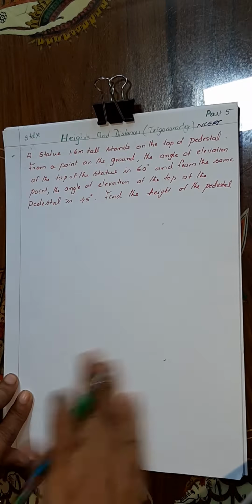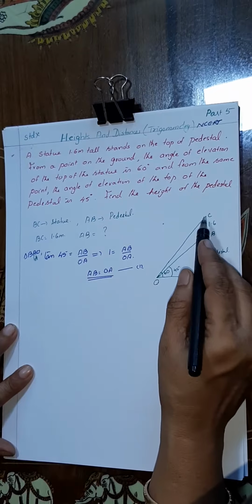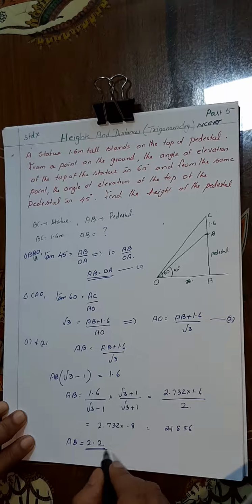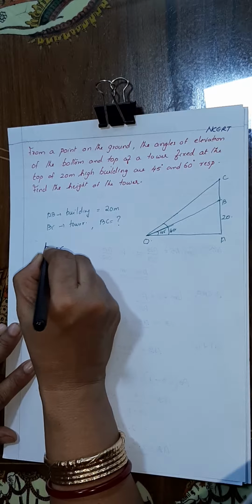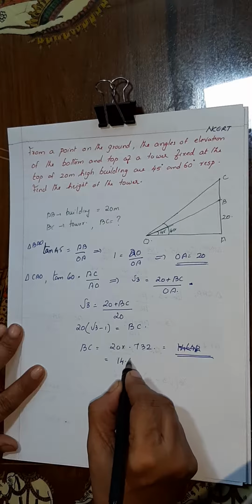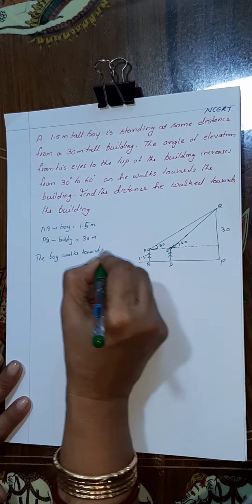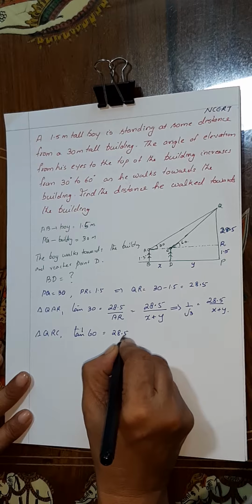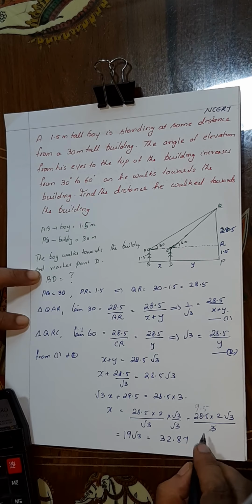TRIGONOMETRY/ HEIGHTS and DISTANCES/ STD 10/ PART 5